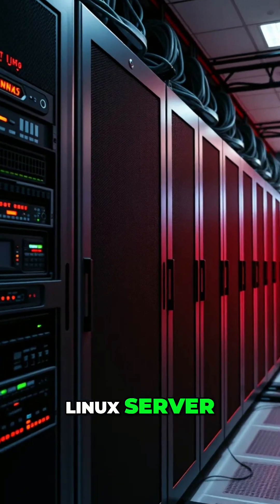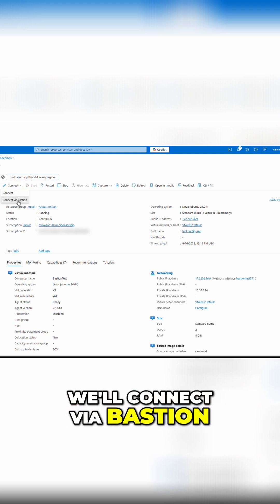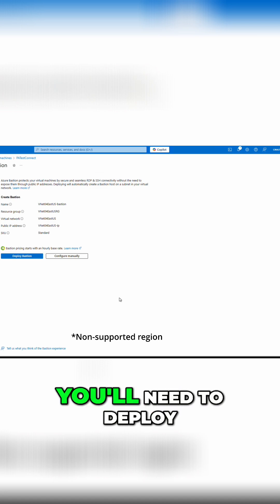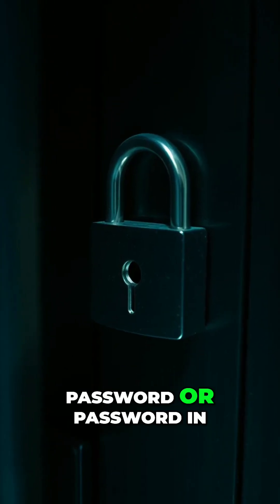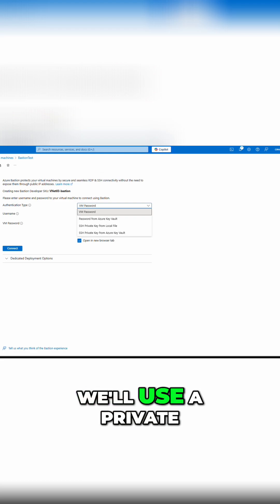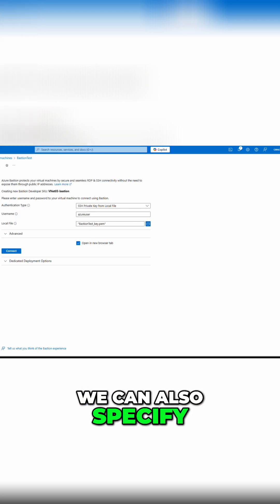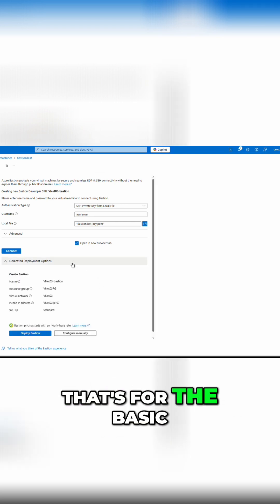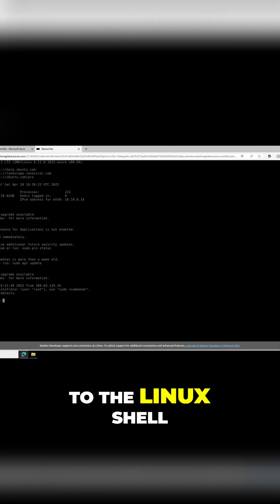Azure Bastion: Securely Connect to Linux VM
We demonstrate connecting to a Linux VM in Azure using Bastion. We'll cover private certificates, SSH passphrases, and dedicated Bastion deployment options, using the developer tier. Secure and simple access!